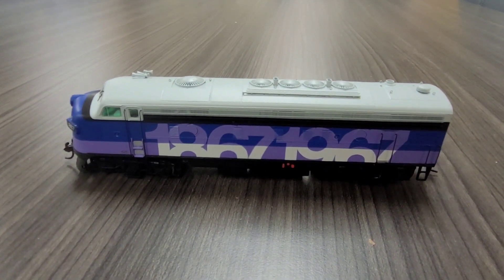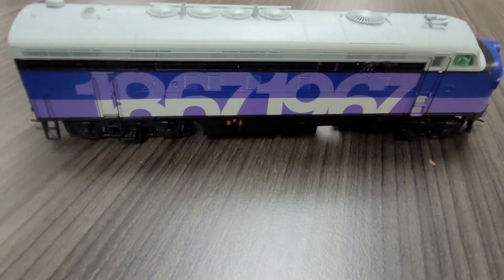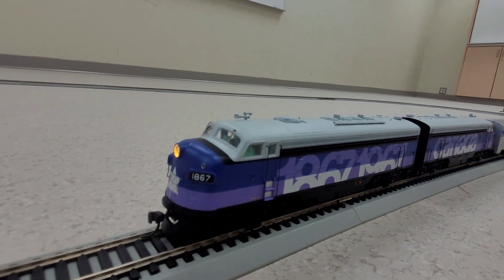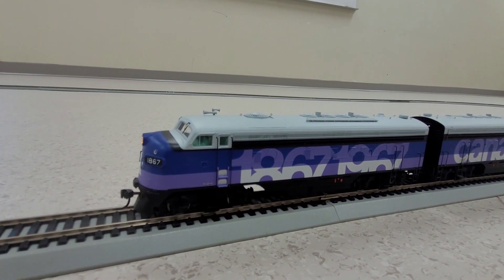Ho Scale Intermountain DCC Sound Canada Centennial FP9's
Featured is a pair of Intermountain FP9's in the Canadian Centennial livery from Canada's Centennial year; 1967.